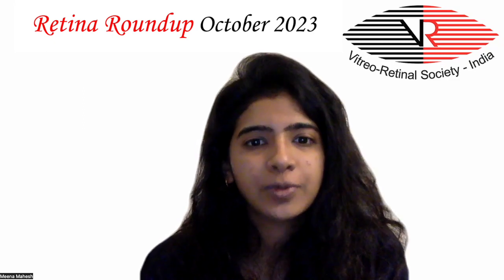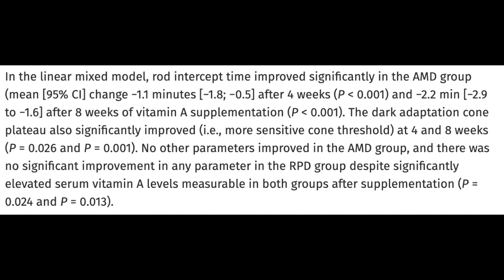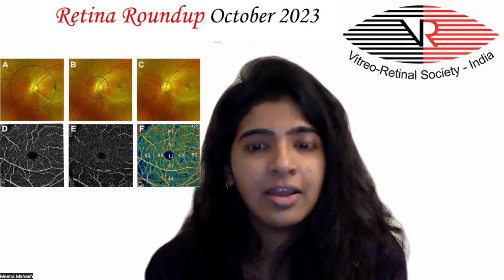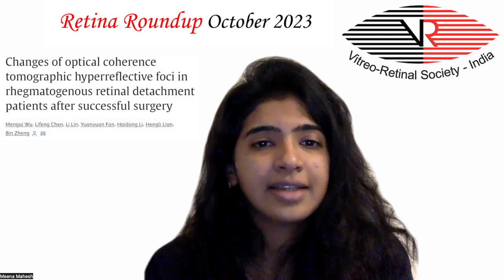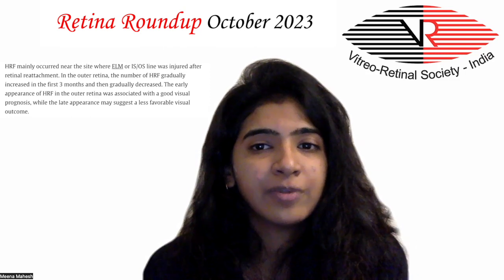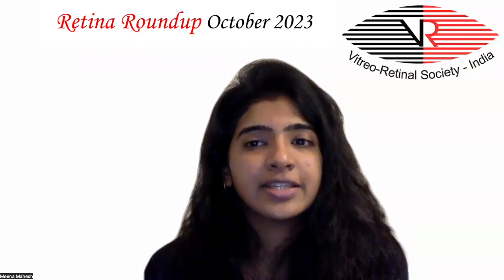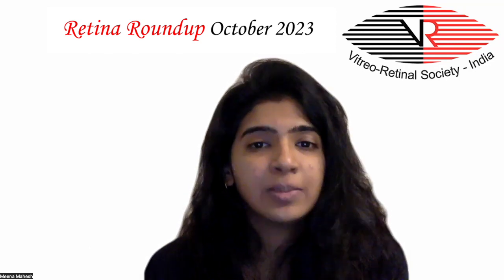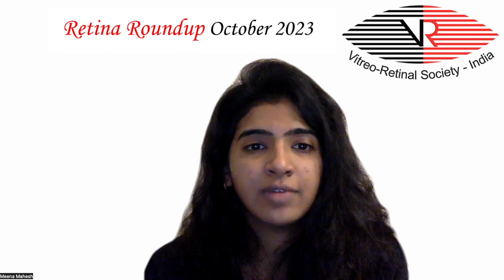Retina Roundup October 2023